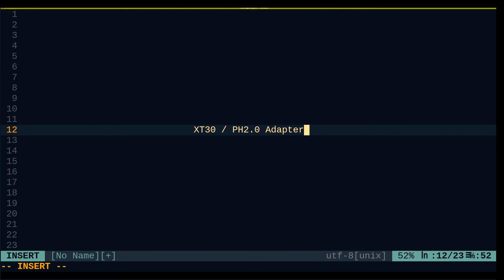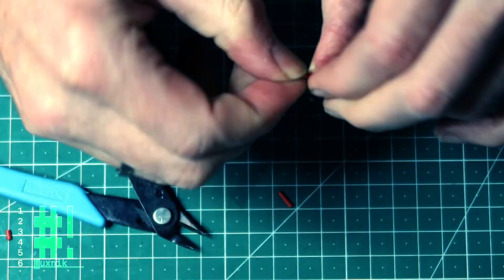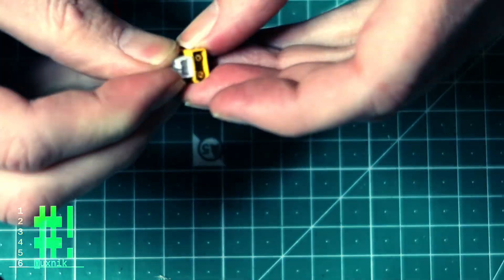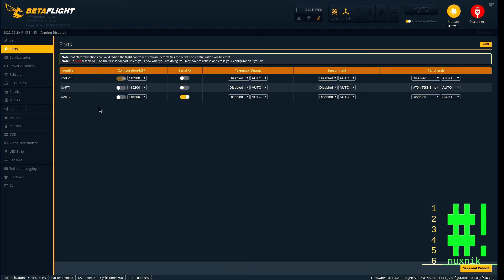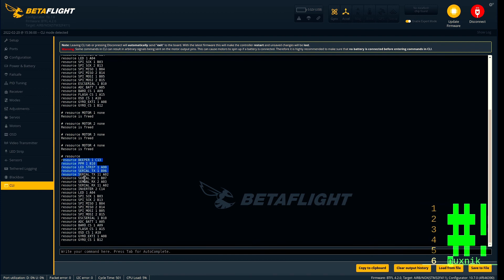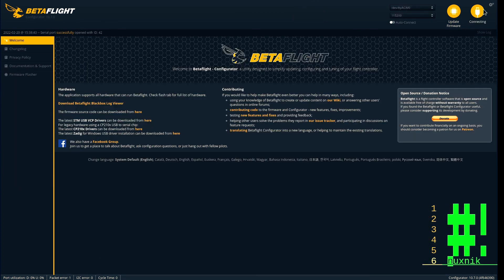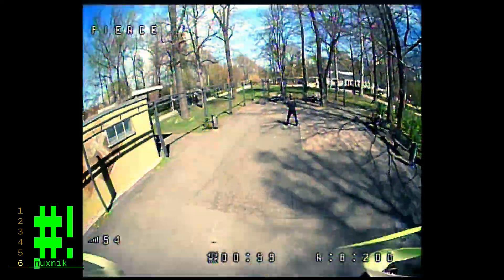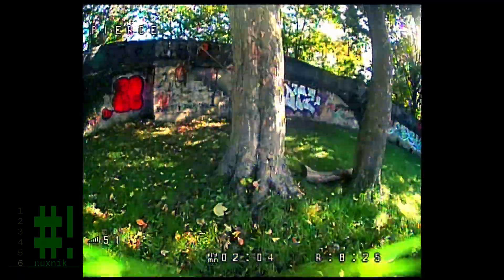Baby Tooth Build Guide - DIY FPV Drone - Part 2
This is part 2 of my  "baby tooth" DIY FPV drone build series. In this video we will be creating a hybrid power connector, flipping the board orientation, remapping the motors and doing some test flights.

For more information about this build and a list of the materials I used, check out my detailed articles:

Table of Contents:

00:15 - XT30 / PH2.0 Adapter
03:44 - Betaflight Configuration
04:02 - Save Flight Controller Backup
04:20 - Configure Ports
04:42 - Flip Flight Controller 180 Degrees
05:32 - Remap Motor Resources
07:06 - Configure VTX
07:31 - Configure PIDs
07:47 - Baby Tooth in Action (Park)
08:58 - Bando Test Flight
09:14 - Altitude Test Flight
10:08 - Park Test Flight
10:48 - Subscribe

I would like to thank KababFPV for the hard work that went into his creative design.

For more builds check out my blog for other build articles